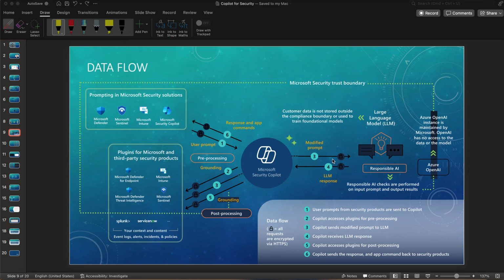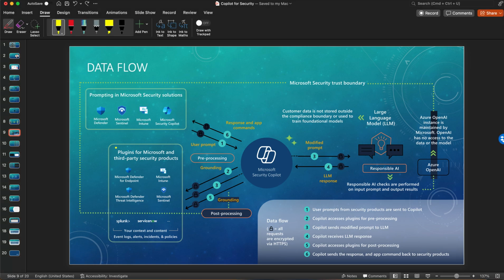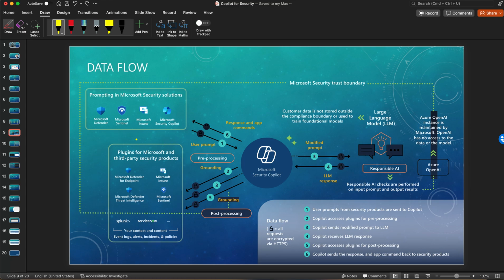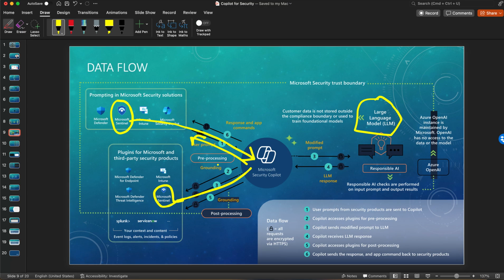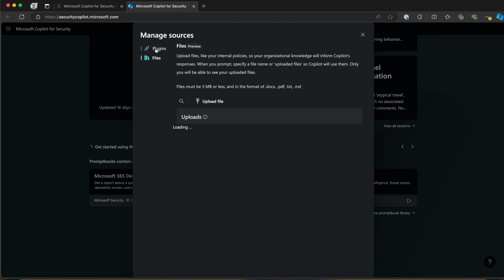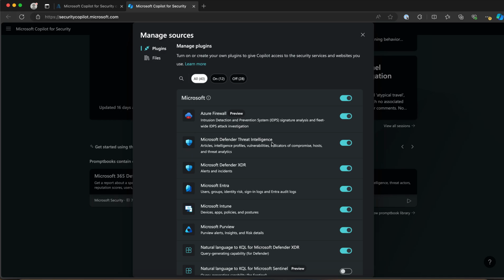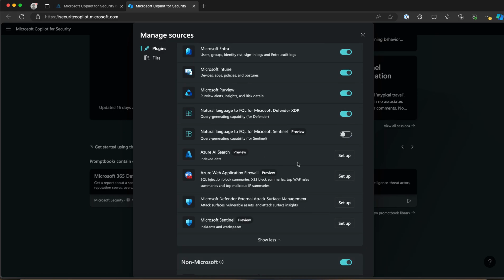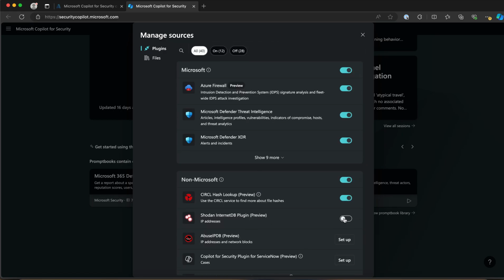copilot for security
copilot for security plugins